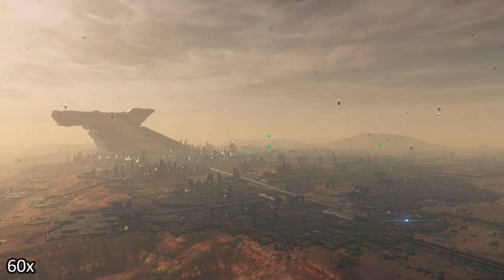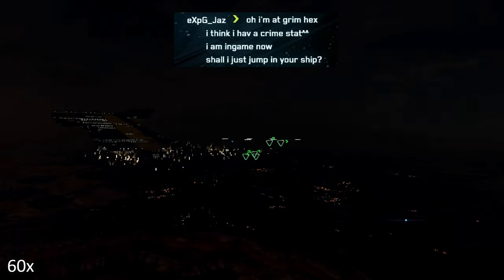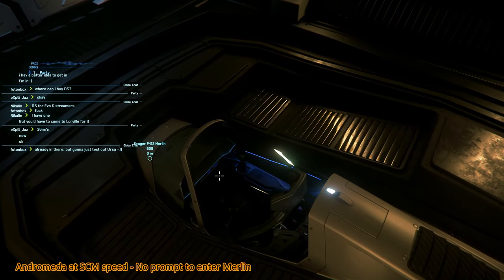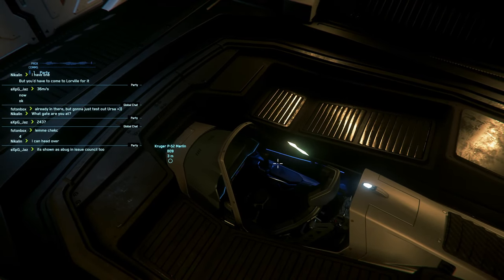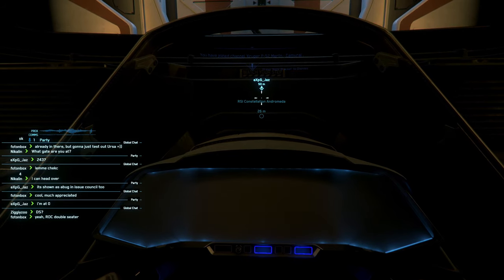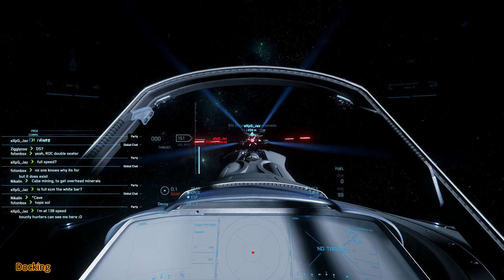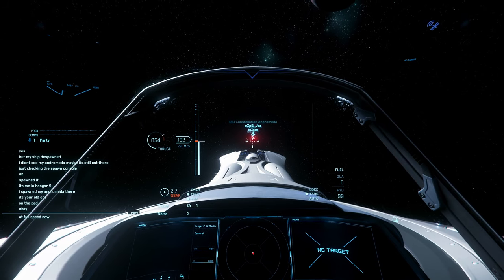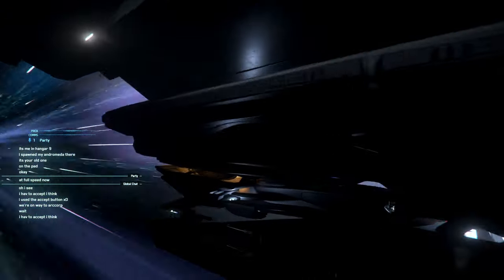3.13 PTU Merlin undocking and docking at speed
3.13 PTU Merlin undocking and docking at speed

Music
Heir To The Throne instrumental
Third Age

Outro

Spectrum: Camural

PC specs:
2 TB NVme SSD
1 TB SATA SSD
3 TB HDD
1440p 144Hz 27inch main monitor